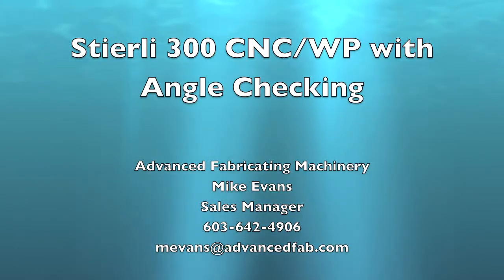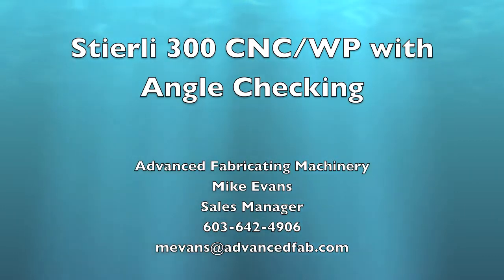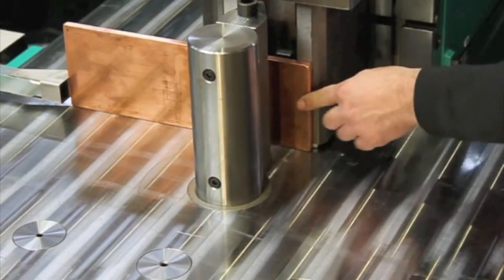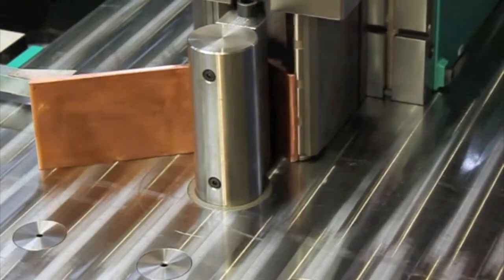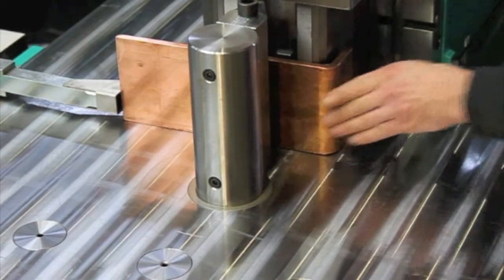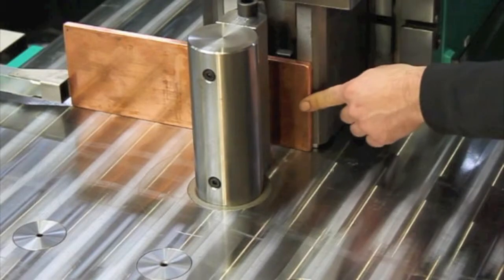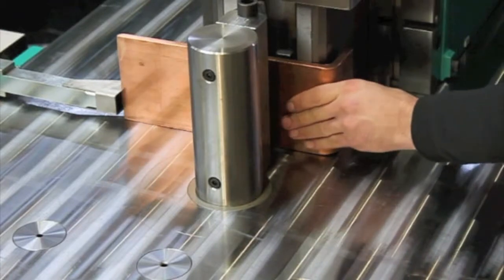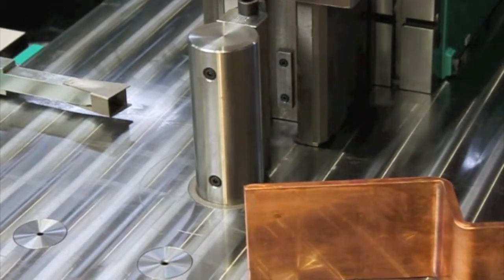Stierli 300 CNC-WP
CNC Ram Bendering Machine with Angle Checking.  Designed for the bus bar industry and other tight tolerance applications.